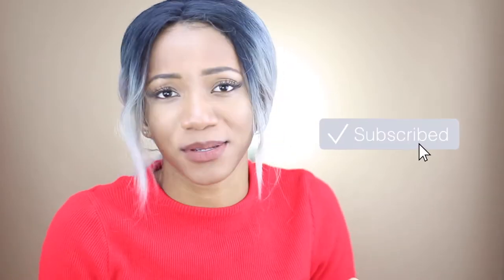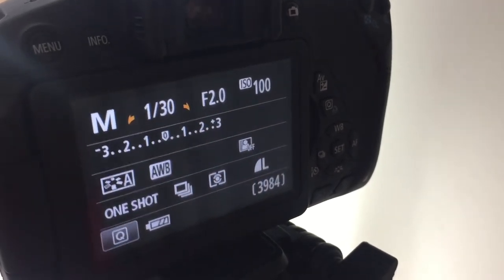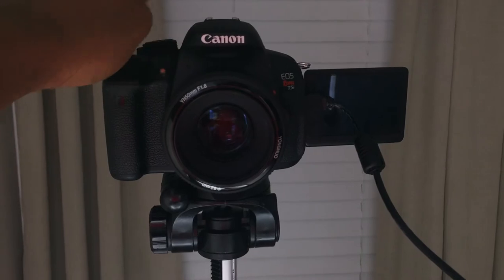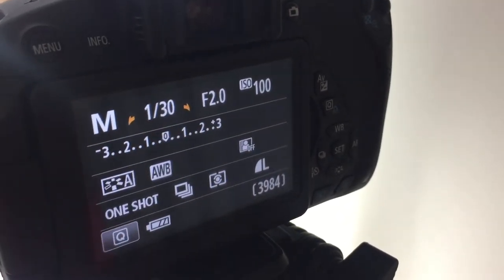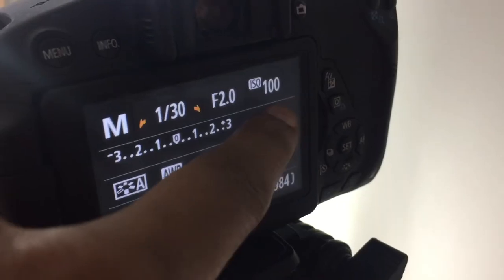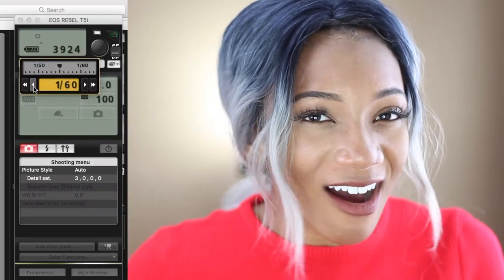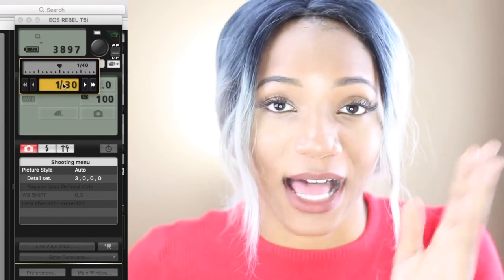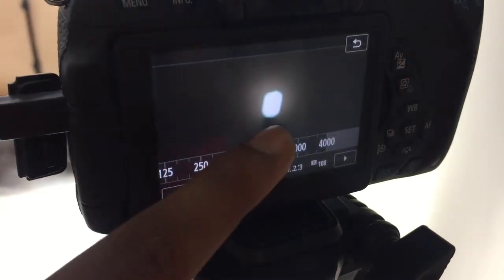GET HIGH QUALITY YOUTUBE VIDEOS WITH THESE TIPS! *Beginners*(Camera Settings/Lighting)|Annesha Adams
How to improve youtube video quality with these camera settings. Youtube videos become more sharp and the background is more blurry. How to make your camera show its true color and not make you look orange/yellow. How to use your dslr camera so you are able to have the best quality that you can do.

xo,
Annesha!